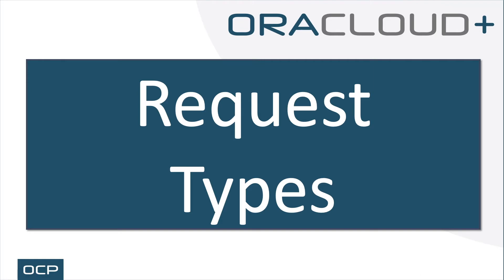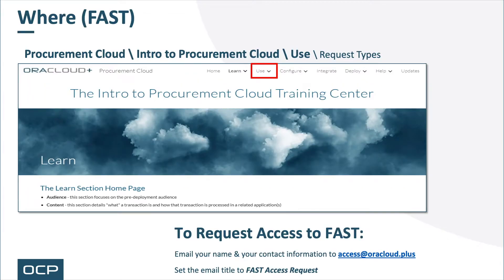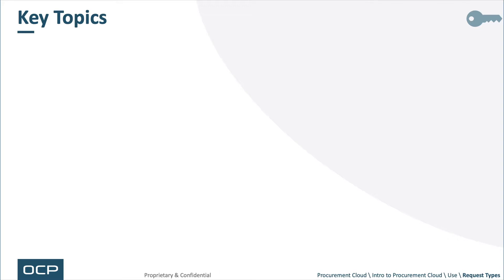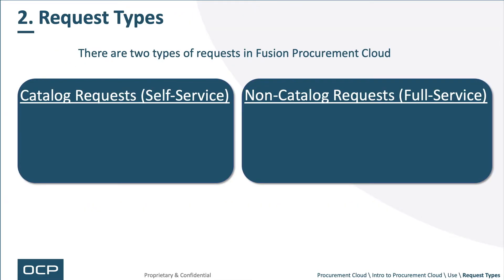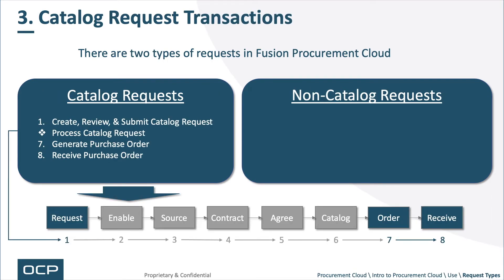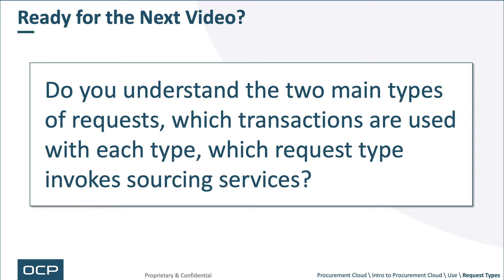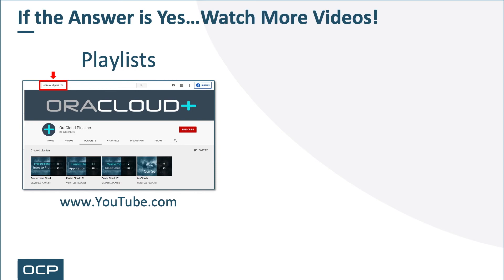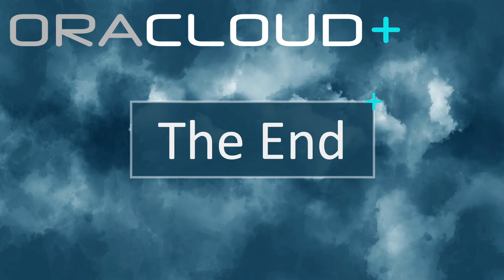Oracle Cloud Tutorial Ep 0038 | Procurement Cloud Catalog & Non-Catalog Requests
Ex-Oracle Solution Architect, Scott Walls, explains the two main types of purchase requisitions created within Oracle ERP Cloud's Purchase Requisitions application (catalog/non-catalog requests). See topics below.

Ex-Oracle Solution Architect, Scott Walls, explains .  The Purchase Requisitions application is part of Oracle ERP Cloud's Procurement Functional Area and both are part of the ERP Pillar.  See the "Related Content" section below to discover related topics.

// PANAMEER LINKS

0:00 Introduction
0:19 ORACLOUD+
1:52 Key Topics
2:10 Procurement Transactions
2:58 Request Types
4:42 3. Non-Catalog Request Transactions
6:03 Ready for the Next Video?